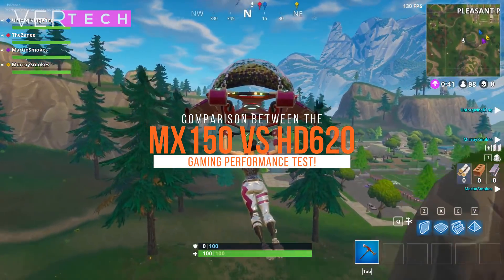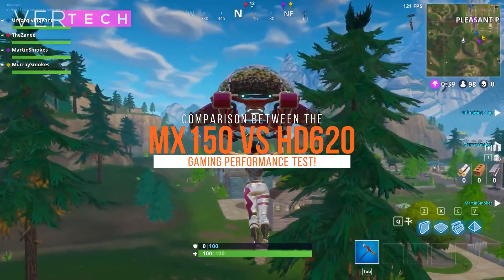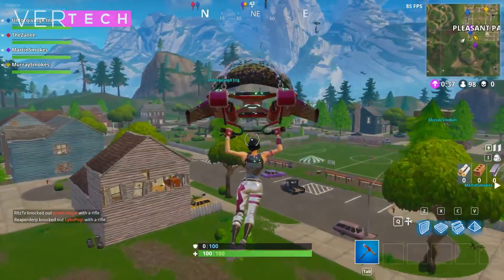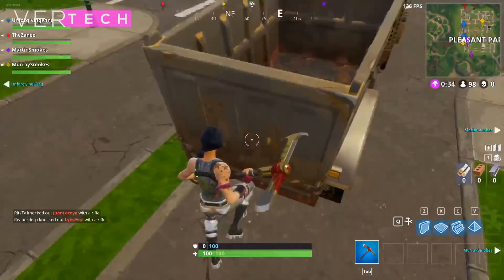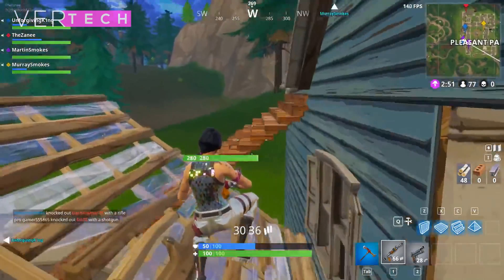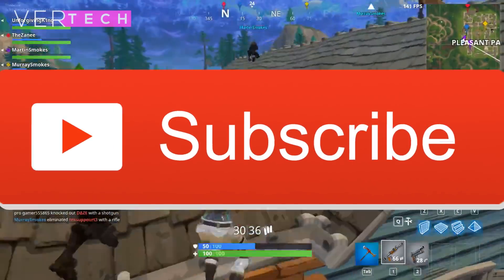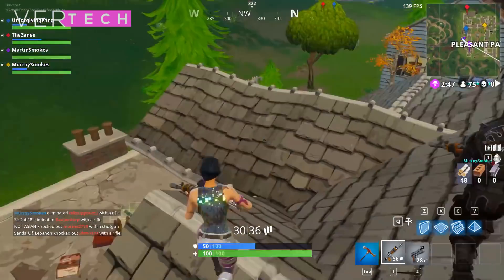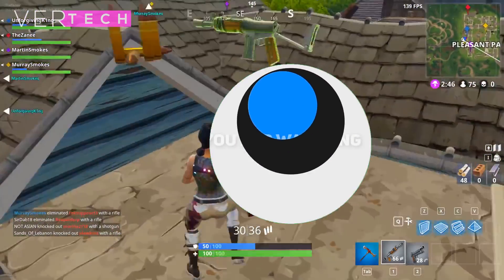NVIDIA Geforce MX150 VS Intel HD 620 - Gaming Performance Test!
Hello Guys and Today I'm going to show the comparison between the NVIDIA Geforce MX150 and the Intel HD Graphics 620! These 2 are some of the most popular GPUs available on laptops at the moment and give good performance for what they are. The Intel HD 620 is a integrated GPU and is quite a good one at that and the MX150 is a great dedicated GPU. Overall, you should be good if you go for any as the HD 620 performance surprisingly nicely and the MX150 should give you great gaming performance all around.

Games Tested And FPS On MX150:
GTA 5: High at 1080p | 35-45 FPS
Playerunknown's Battlegrounds(PUBG): Low at 1080p | 40-50 FPS
Assassin's Creed Origins: Low at 720p | 30-40 FPS
Fortnite: Ultra at 720p | 30-40 FPS

Games Tested And FPS On HD 620:
GTA 5: Normal at 720p | 30-35 FPS
Playerunknown's Battlegrounds(PUBG): Very Low at 720p | 10-15 FPS
Assassin's Creed Origins: Low at 720p | 10-20 FPS
Fortnite: Low at 720p | 35-45 FPS

- VerTechHD